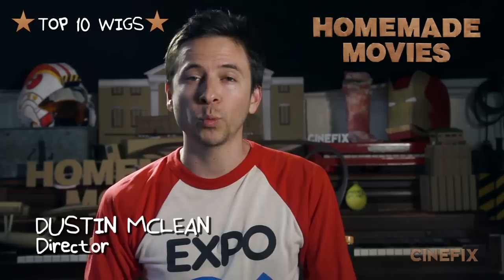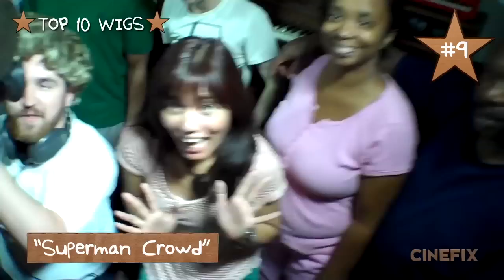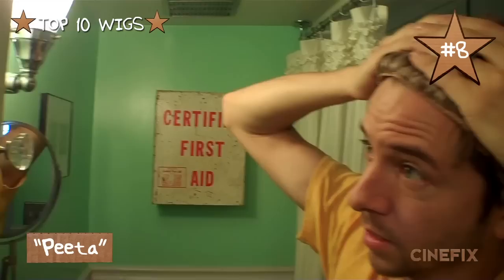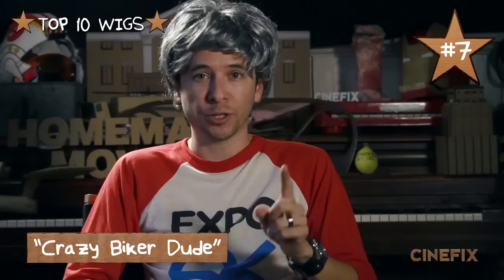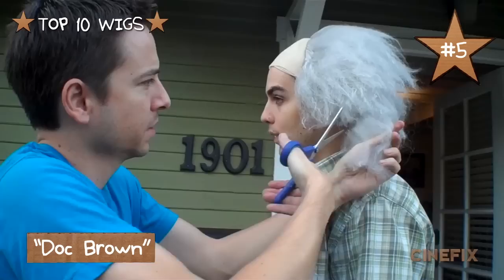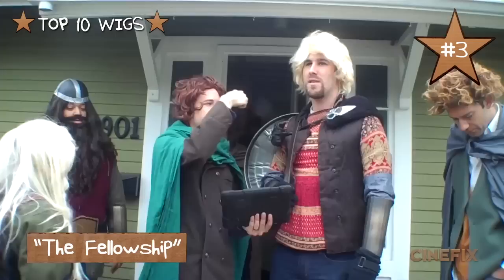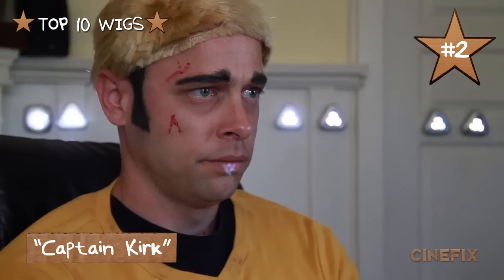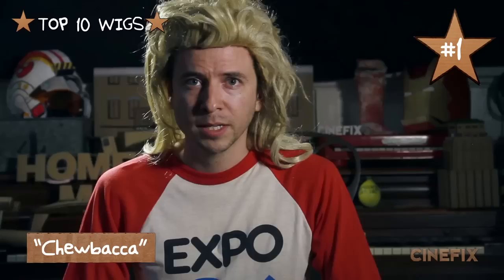Top 10 Wigs on Homemade Movies!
Dustin's counting down his top ten favorite wacky wigs ever used on HOMEMADE MOVIES! Want a new Homemade Movie every Tuesday?

Homemade Movies serves up creative remakes of your favorite movies, trailers and original songs. Every episode is an exact shot-for-shot remake created at home without any visual effects. It's homemade movie magic from acclaimed director Dustin McLean!